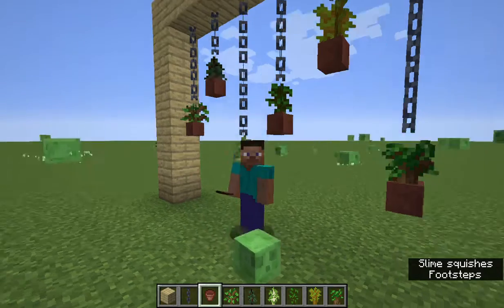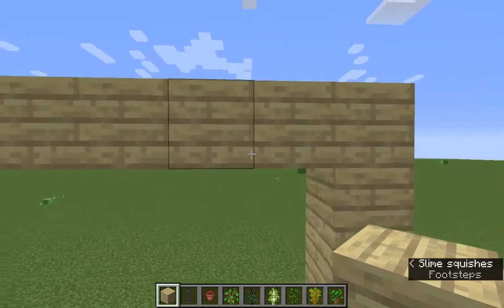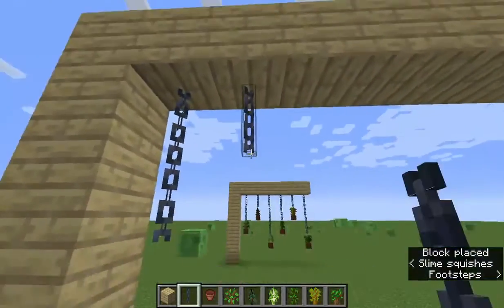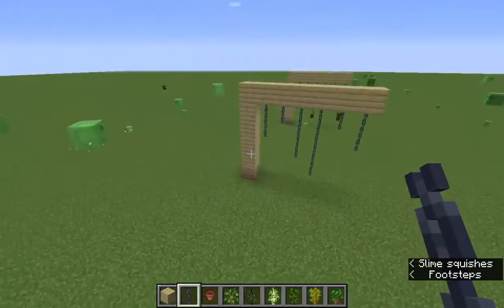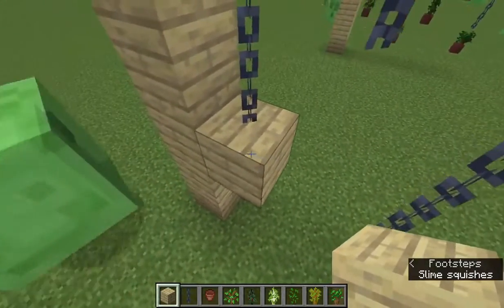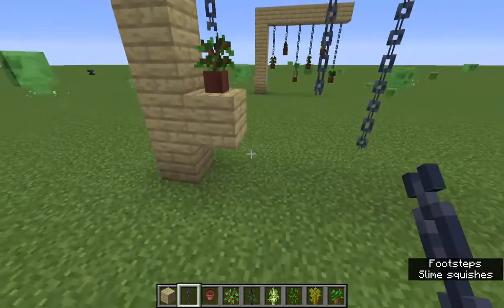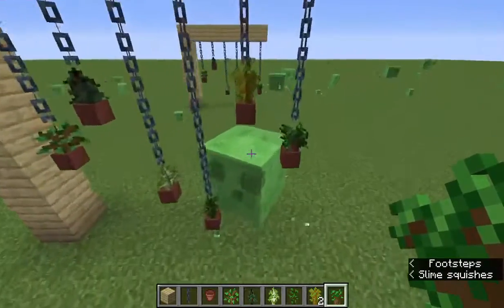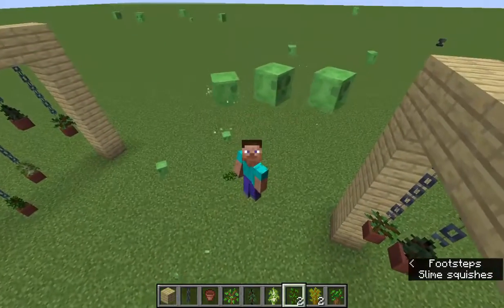How To Connect Chains To Plants│Minecraft│Recordin